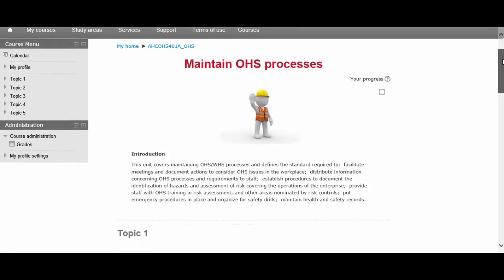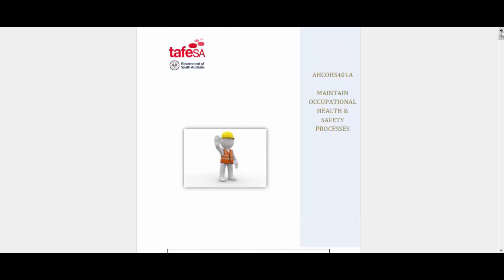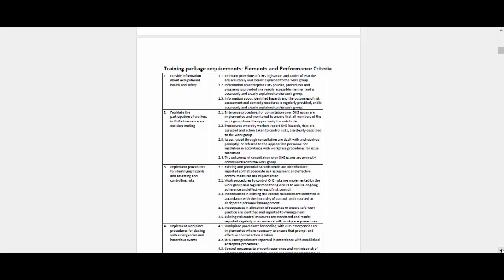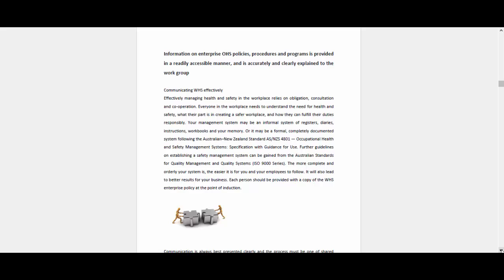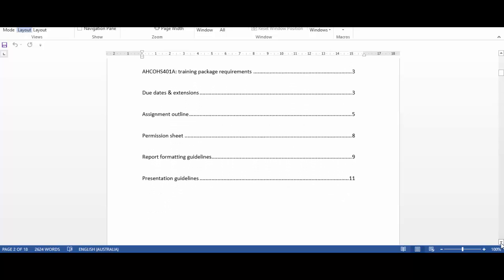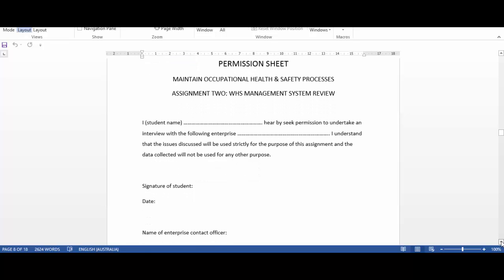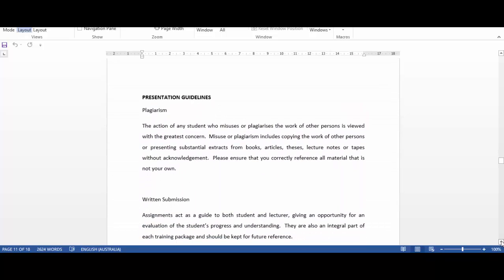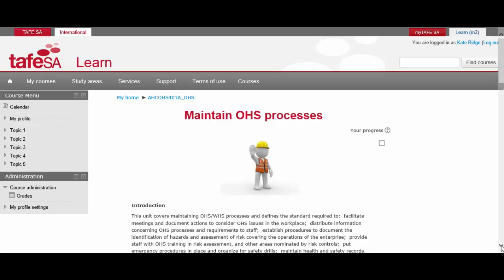Online demonstration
Online delivery